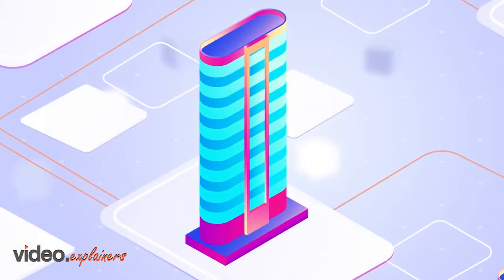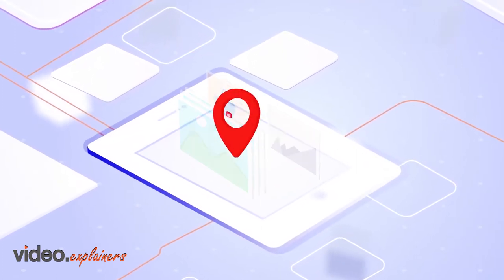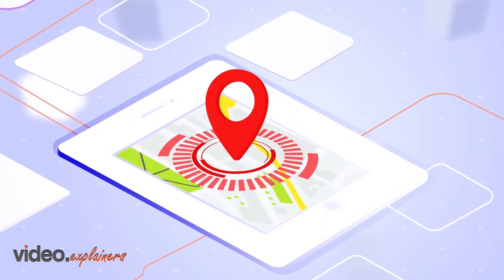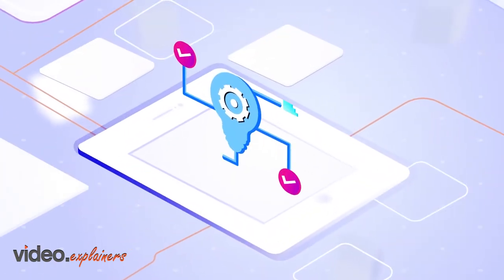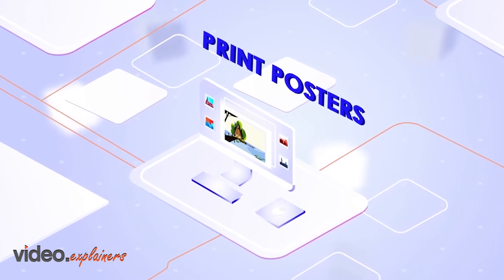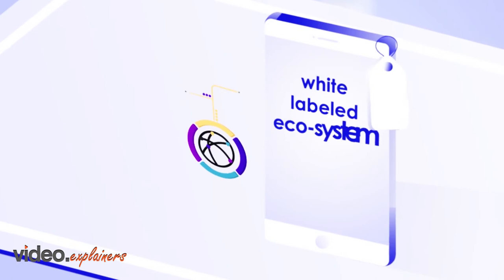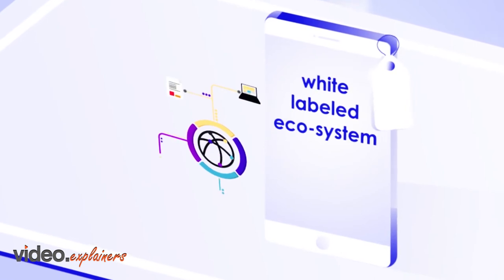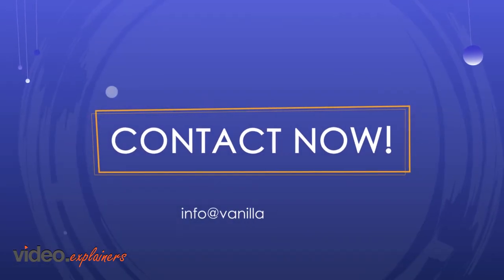Create your own Email Server | Email Marketing Platform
Bring ease to your life by communicating through Vanilla Email Marketing software. Emailing has never been this easy! Vanilla mail brings a one-stop solution to all email queries with just a click away.